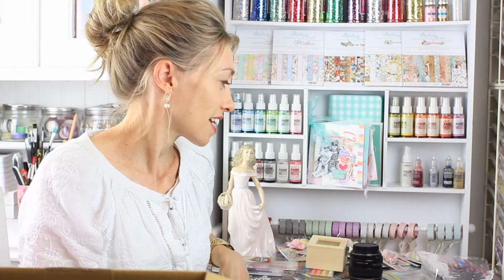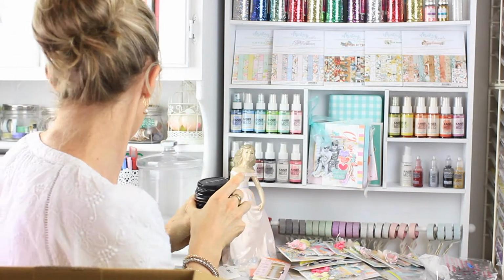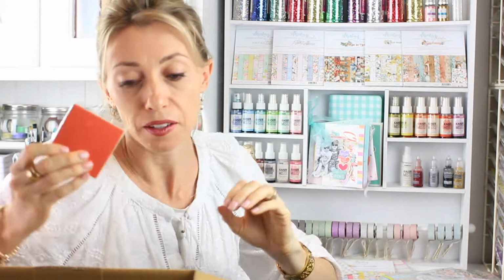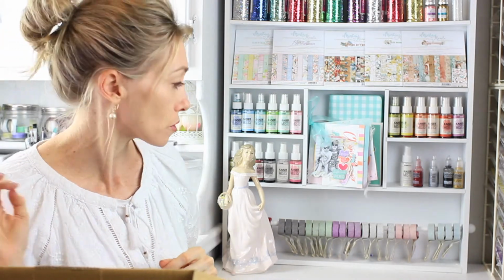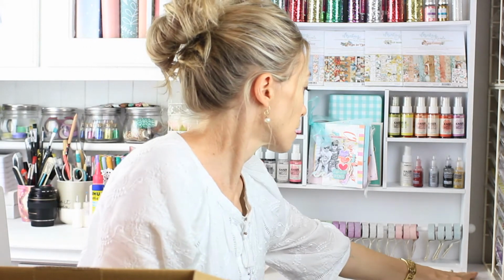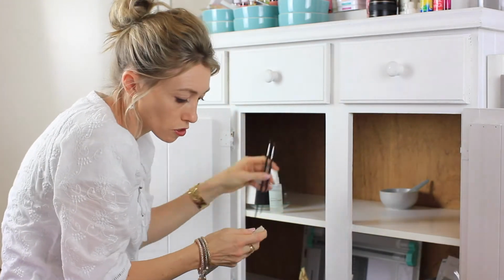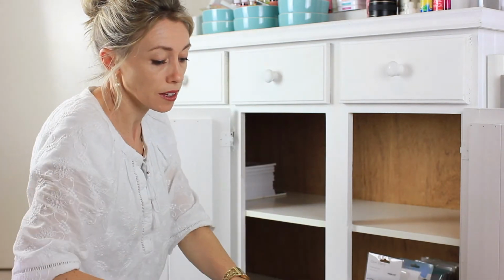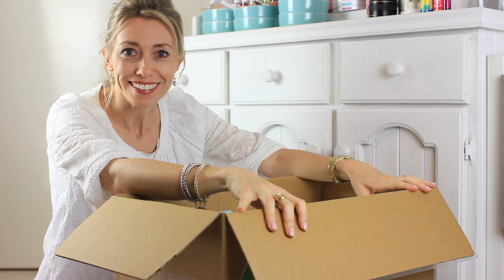Craft Room Clean Up, Organise, Pack and Set Up ~ Part 2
This is the Second Video in a Series of Videos documenting my journey as I prepare to move my craft room from our old house to my new craft room in our new house.
In this Video I pack my craft supplies and clean up one section of my craft room in preparation for our move.
This video focuses on the packing of items.  I clean one section of my space and it feels so much better after I have finished!
to read all about the details in a blog post.